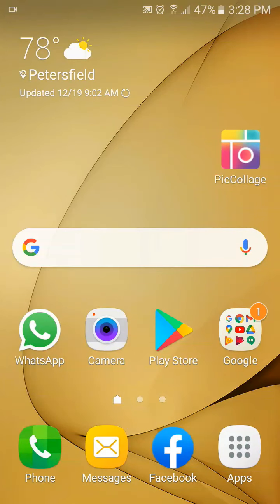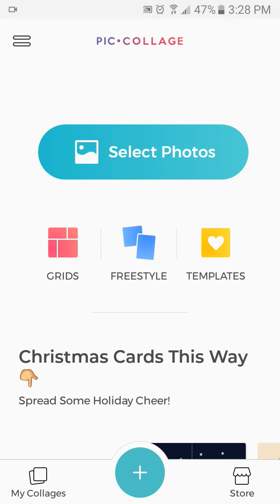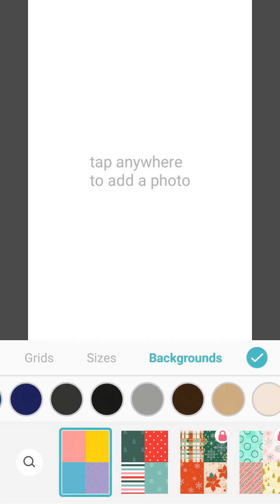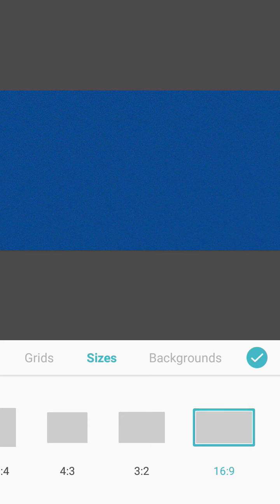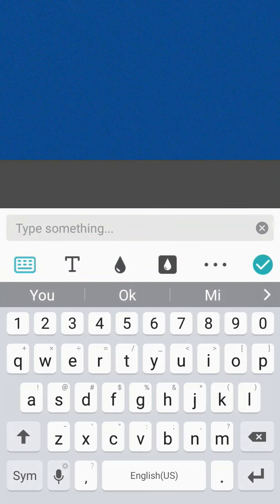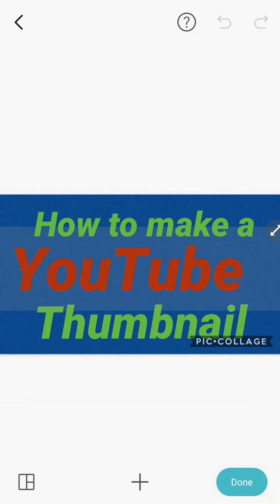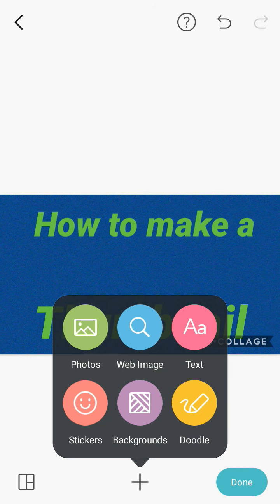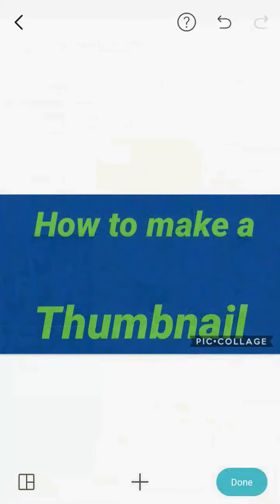How to Make a YouTube Thumbnail [from your phone]